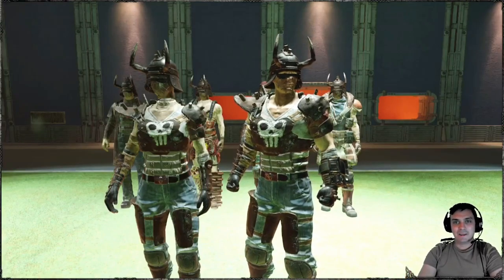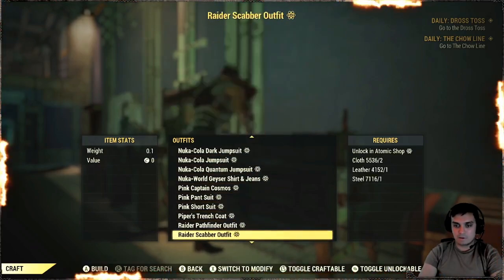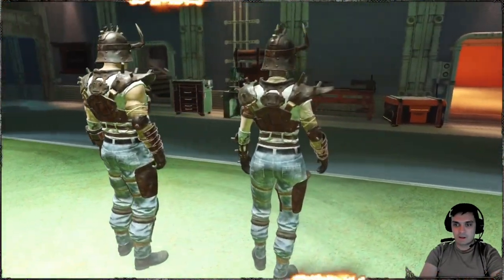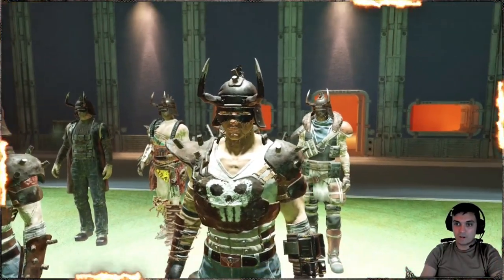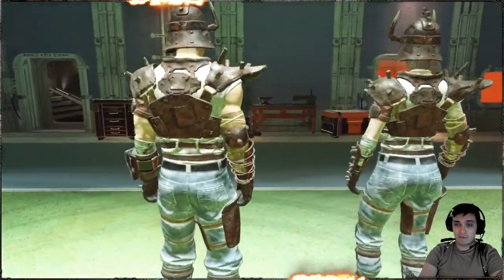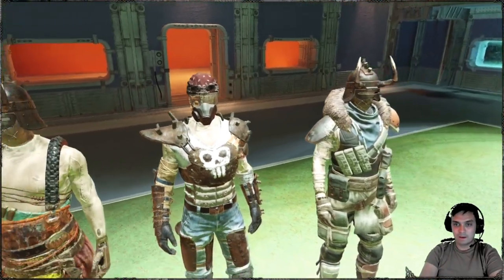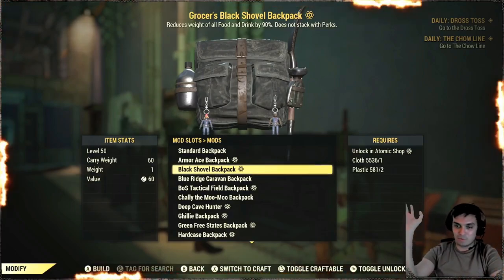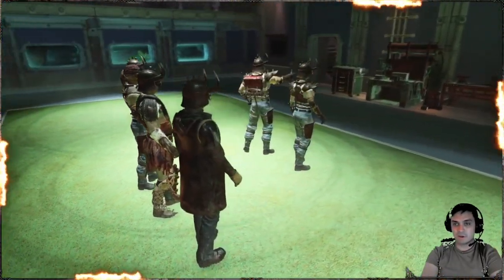Fallout 76 Raider Warlord Outfit& Helmet Review!!!